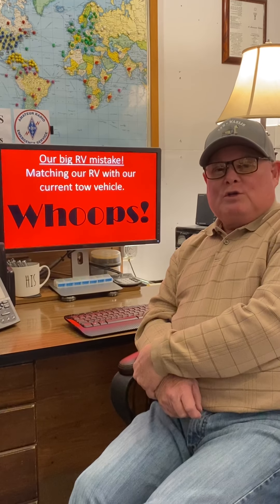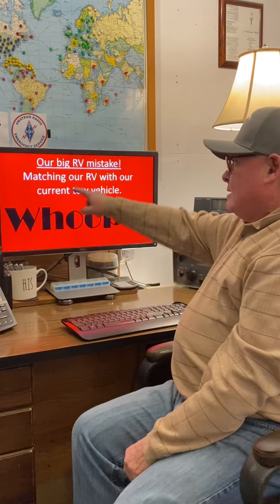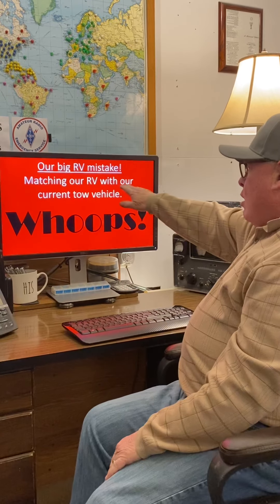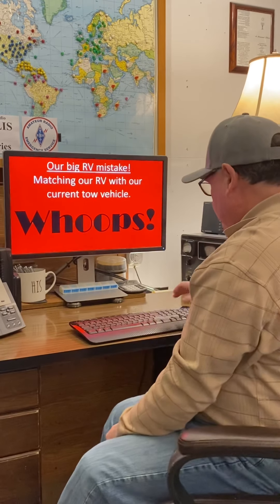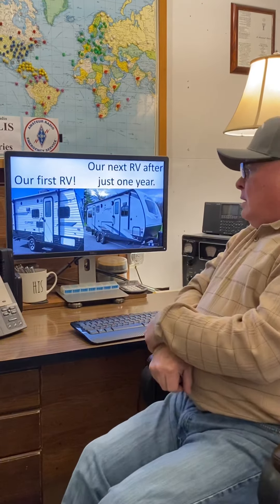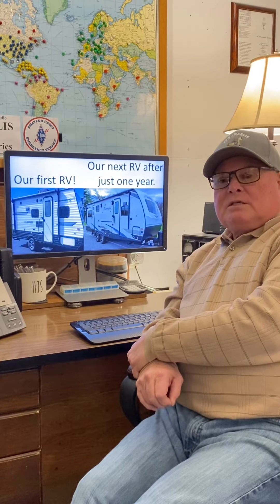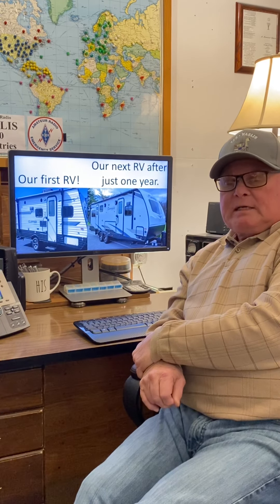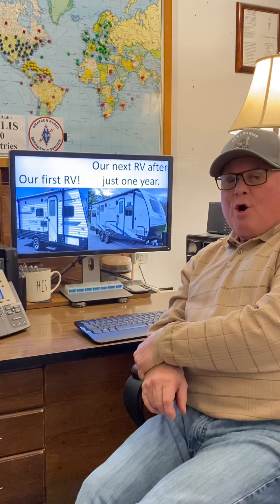Big RV Mistake!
This is a common mistake that first time RV purchasers can make.  Please let us know if you agree.  We certainly wished that someone had shared this RV tip with us before we made our first RV purchase.